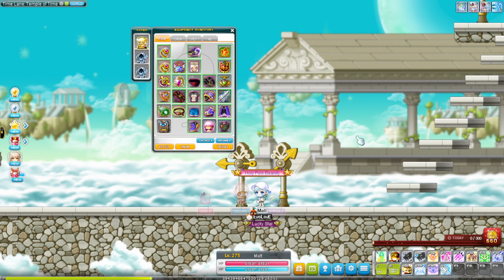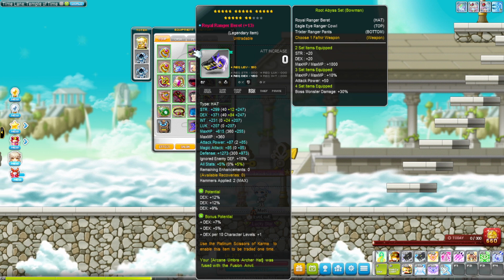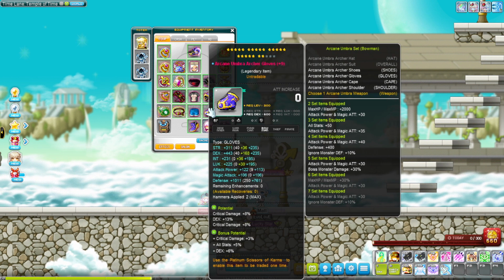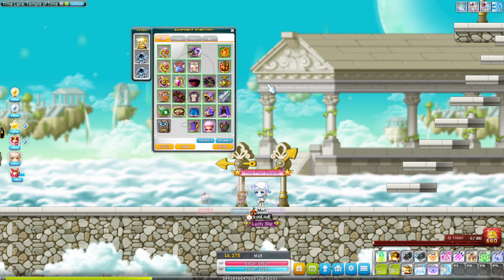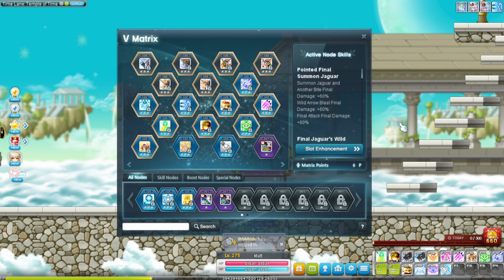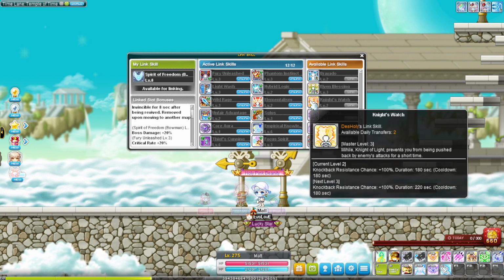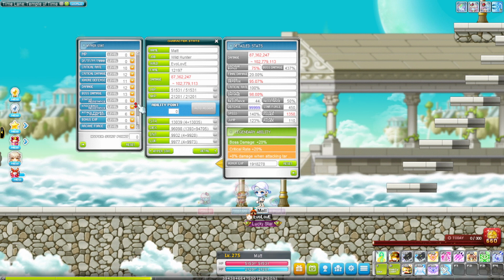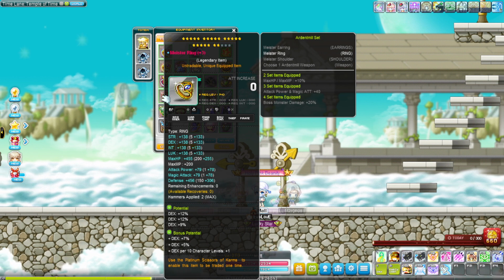[GMS Bera] 98k Wild Hunter Equip Video/Showcase!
FINALLY! After over 3 years... Here is what I've been up to on my Wild Hunter!

Timestamps
0:00 Intro
0:24 Equips/Arcane Force/Sacred Force
7:28 Familiars + Badges
8:48 V Matrix
9:36 Hyper Skills
10:19 Link Skills
11:26 Legion
12:45 Hyper Stats/Stat Window/Inner Ability
14:43 Future Plans
16:07 Outro

▽ OUTRO ▽
Harris Heller - White Lotus